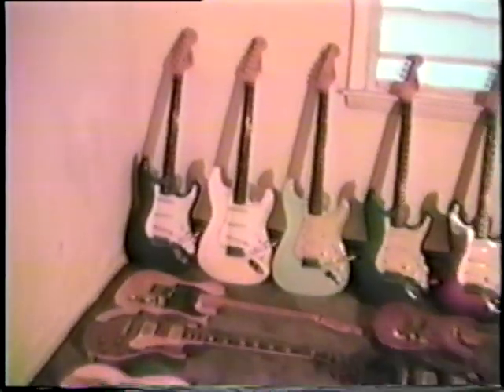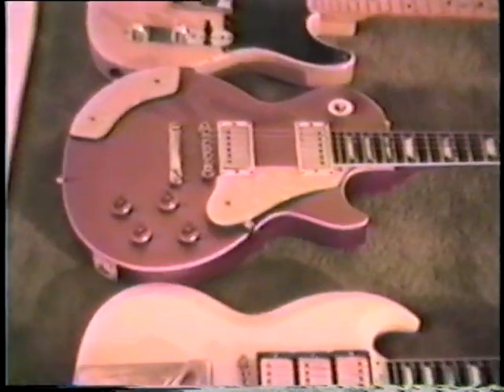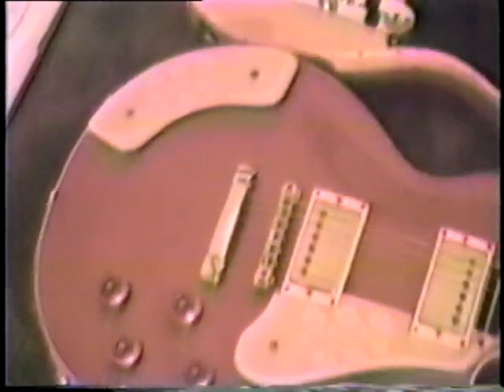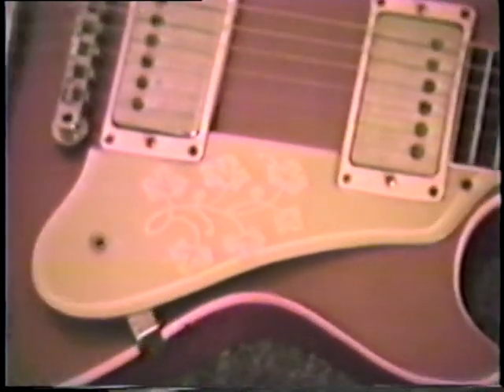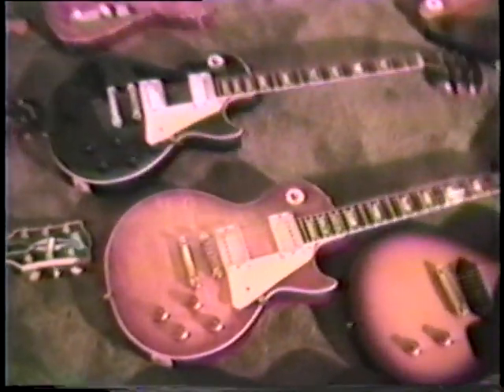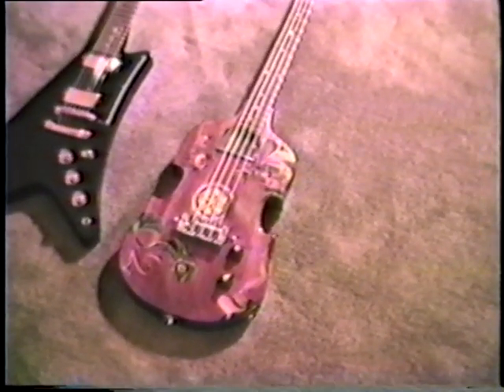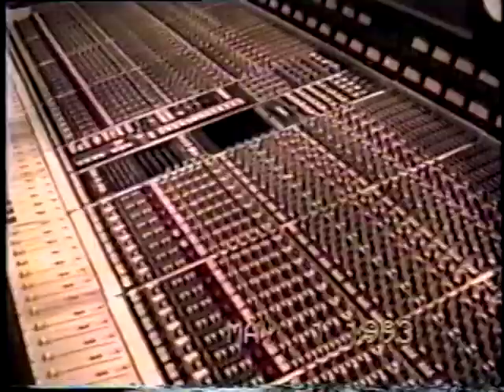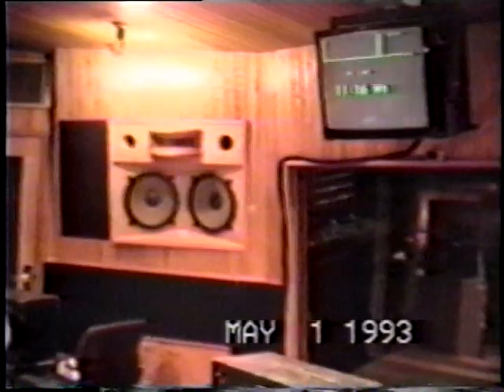Sun Red Sun - Final Curtain HOME VIDEO (1995)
Heavy Metal

Sun Red Sun was an American heavy metal project created by guitarist Al B. Romano. It also featured several prominent musicians: vocalists Ray Gillen of Badlands and Black Sabbath, and John West of Artension and Royal Hunt; drummer Bobby Rondinelli of Rainbow; bassists Mike Starr of Alice in Chains and John McCoy of Gillan; and lead guitarist Chris Caffery of Savatage and Trans-Siberian Orchestra.

・上記の直訳 (Google翻訳)
Sun Red Sunは、ギタリストのアルB.ロマノによって作成されたアメリカのヘビーメタルプロジェクトでした。 また、いくつかの著名なミュージシャンをフィーチャーしました。ボーカリストのレイ・ギラン・オブ・バッドランズとブラック・サバス、ジョン・ウェスト・オブ・アーテンションとロイヤル・ハント。 レインボーのドラマーボビーロンディネリ。 ベーシストのアリス・イン・チェインズのマイク・スターとギランのジョン・マッコイ。 サヴァタージとトランスシベリアンオーケストラのリードギタリスト、クリスカフェリー。

VHSが残り少なくなってきたのでよく分からないのが増えていきます。全部使わなくてもいいんですが、せっかくなので。Discogsでスゲー値段がついていますね…。(100円で購入)